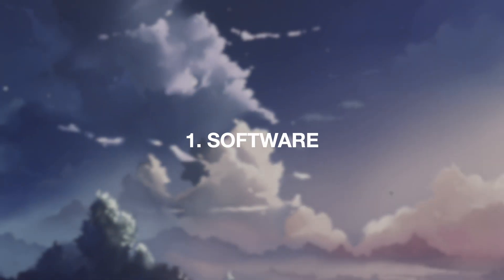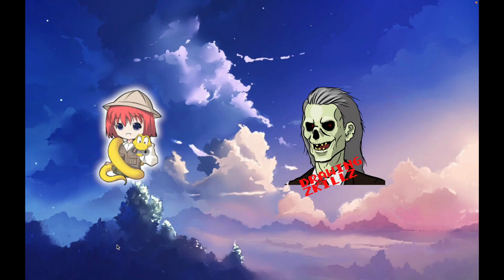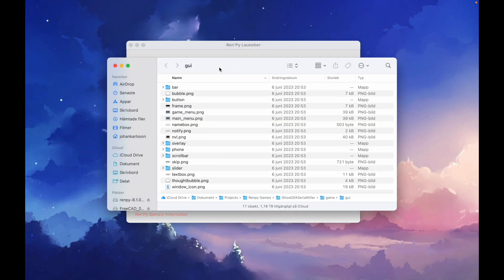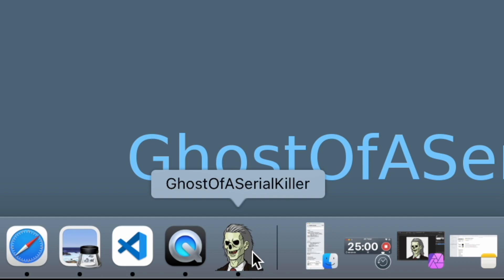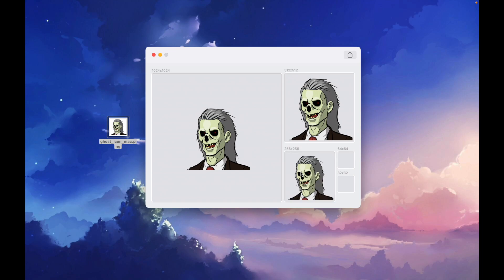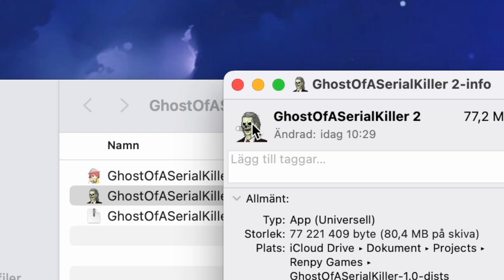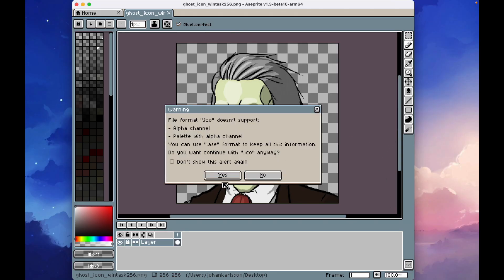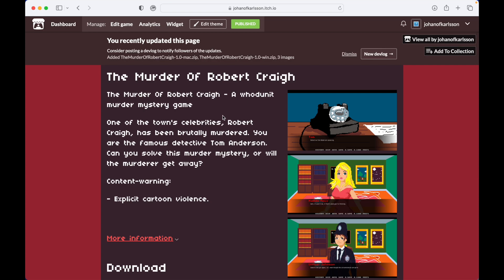How To Win The Battle Over Desktop Icons In Ren'Py - A beginner Friendly Tutorial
Have you struggled with using your own desktop icons for your Ren'Py games? Never fear; Swedish Game Dev is here!